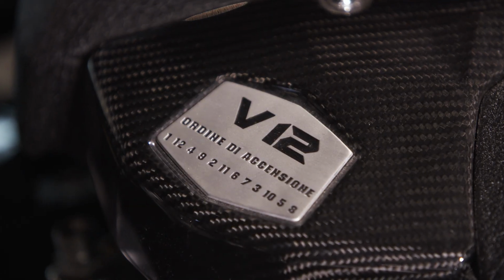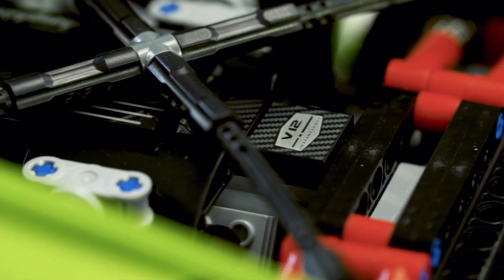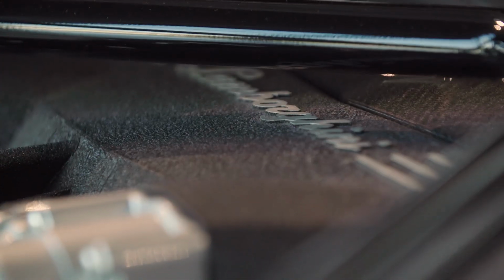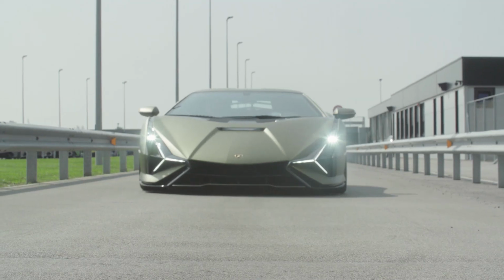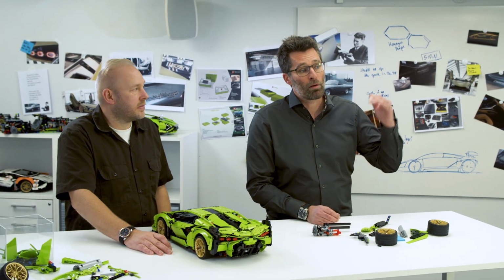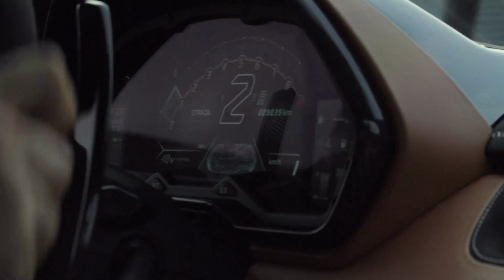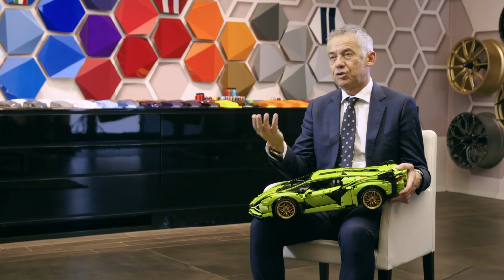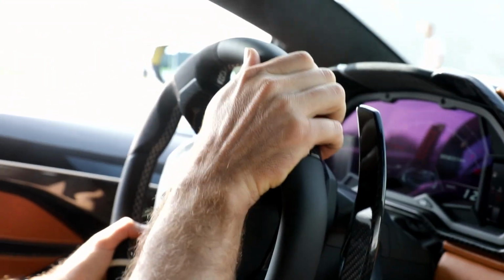Episode 6 - Creating the ultimate performance | LEGO Technic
Follow the step by step construction of the iconic Lamborghini V12 engine.

Welcome to the official LEGO channel where everything is awesome! This is the home for all your latest LEGO movies, animations and series from your favorite LEGO themes such as LEGO NINJAGO, LEGO Star Wars, The LEGO Batman Movie, LEGO Minecraft, LEGO Marvel Super Heroes, LEGO DC Super Heroes, LEGO City and much more to come in exclusive episodes and stop motion videos.

You can also find hundreds of LEGO songs and LEGO movie trailers. And that’s not all! – you can be one of the first to discover our cool new sets with exclusive behind the scenes LEGO Designer videos.